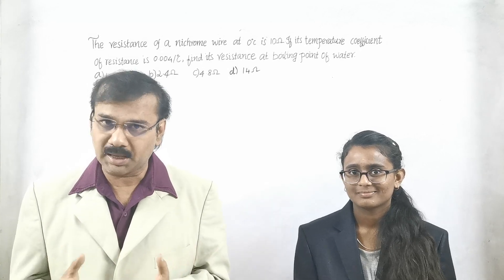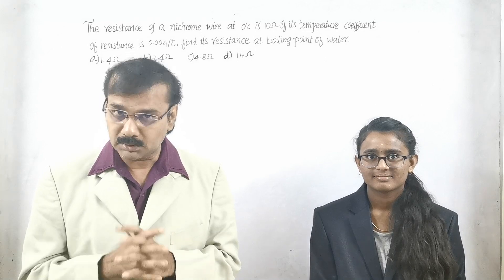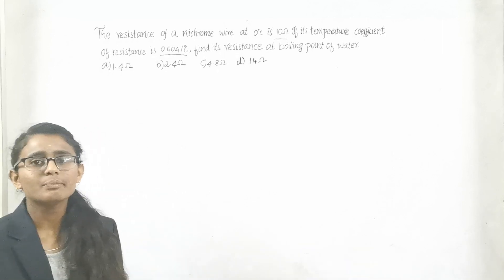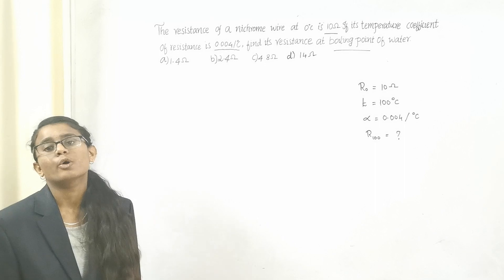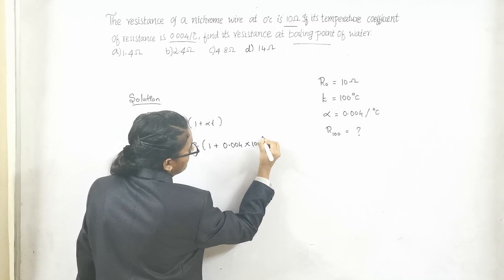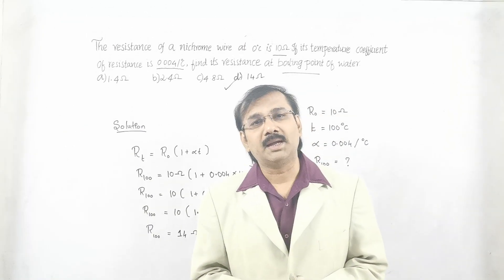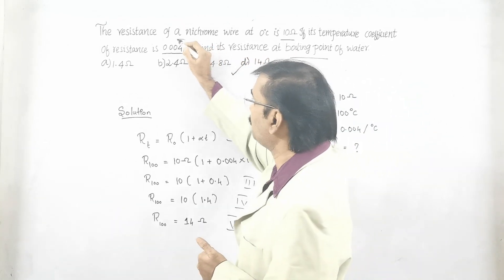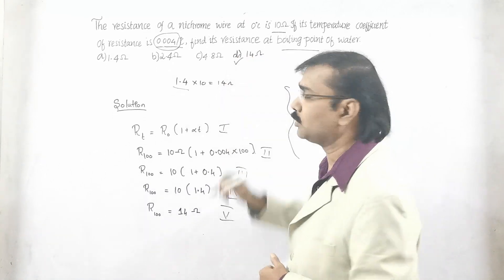Current Electricity #6 [Shortcut trick & Elobarated solution]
A handy shortcut method to solve problems related to Current Electricity  (Physics) in a matter of seconds, and mostly useful during CBSE/Stateboard, NEET & JEE examinations. Share it to the needy students if you find it useful.